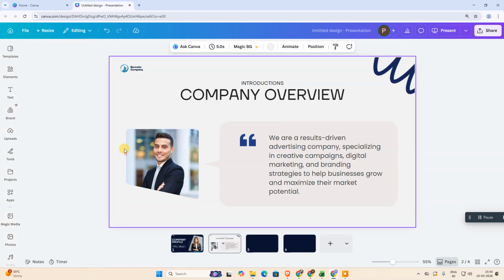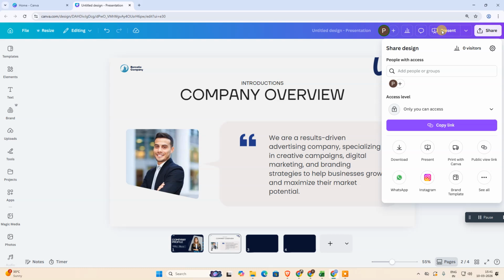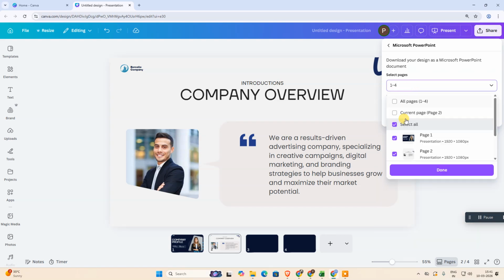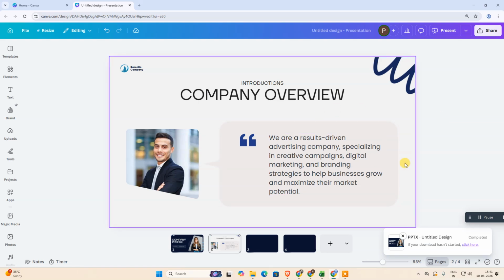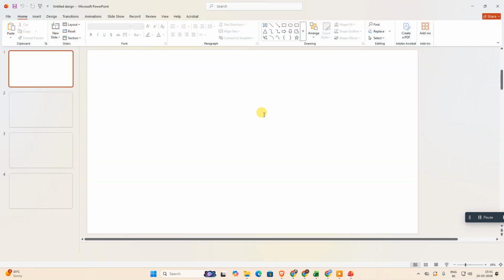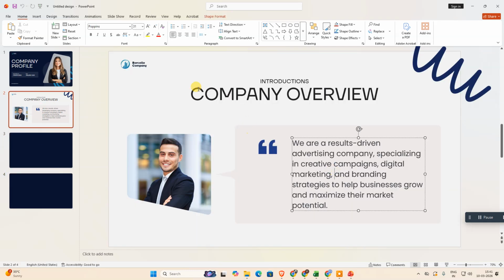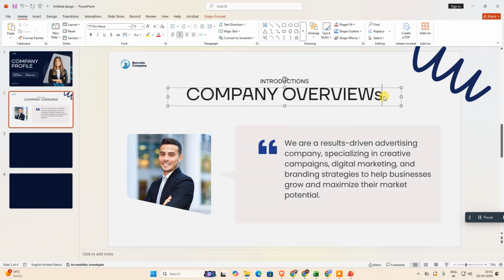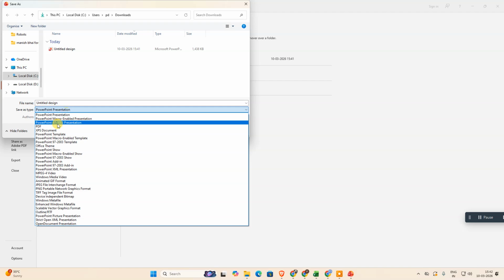How to Convert Your Canva Presentations to PowerPoint (Full 2026 Guide)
In this full 2026 guide, you will learn how to convert your Canva presentations into PowerPoint files. The tutorial covers exporting your design as a PPTX file, maintaining layout and formatting, and ensuring compatibility with Microsoft PowerPoint.